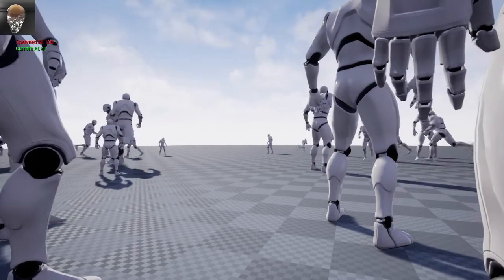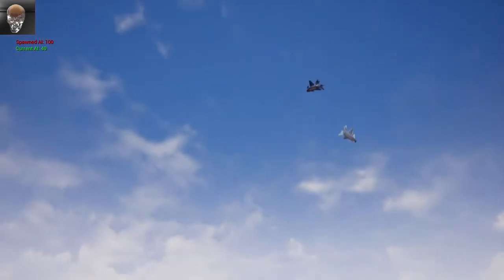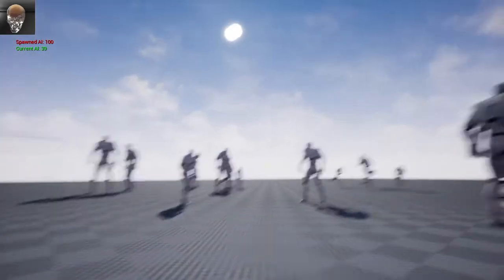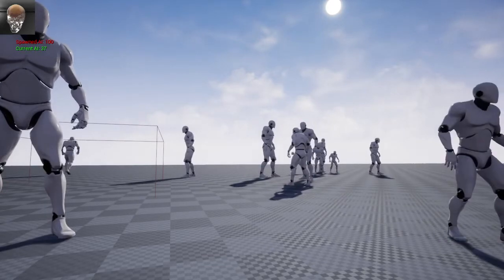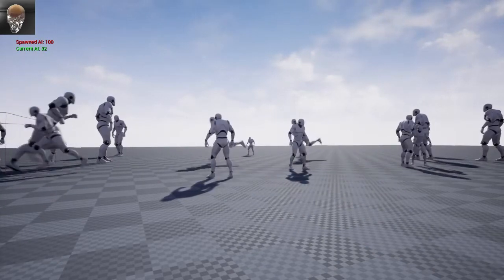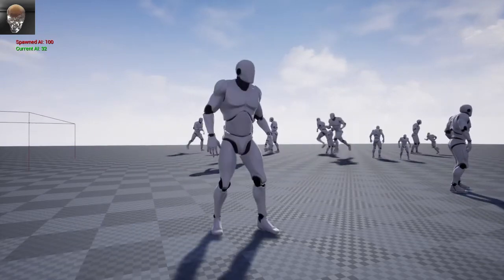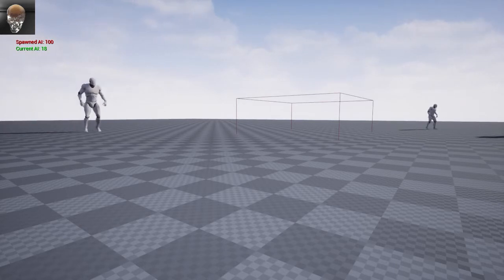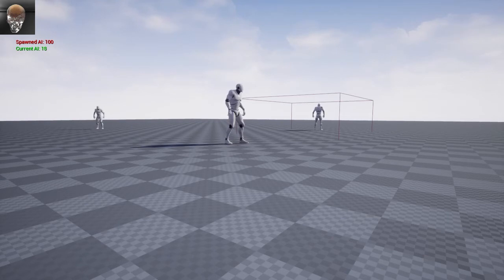2022 Unreal 426 test of ai spawn system Free on epics dev marketplace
next test is to put my own character meshes into this.Now next after that is to use a camera actor vs player spawn and see if i can get that to work.